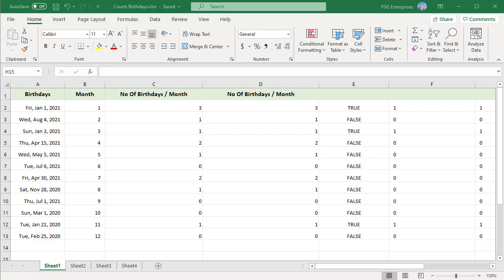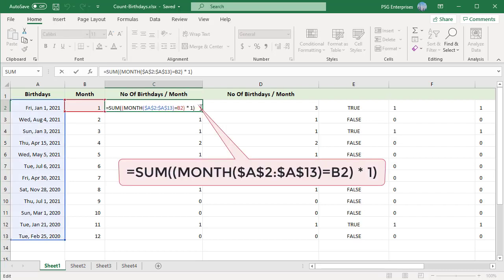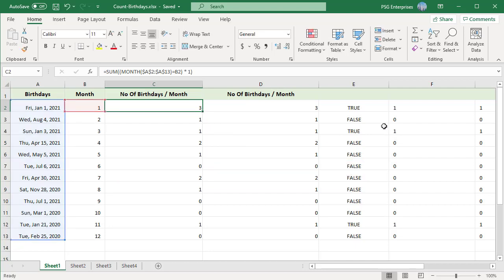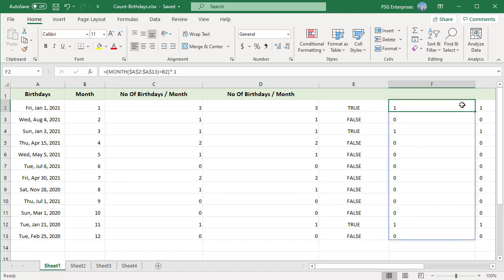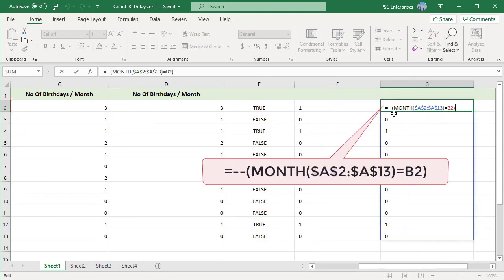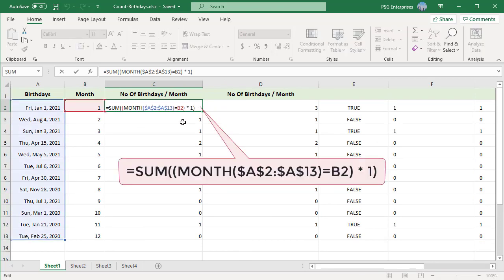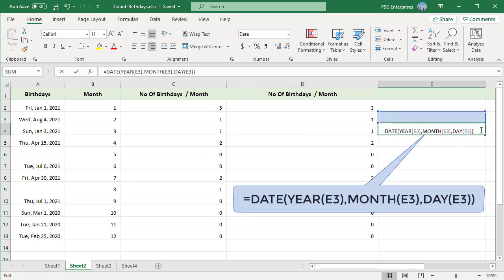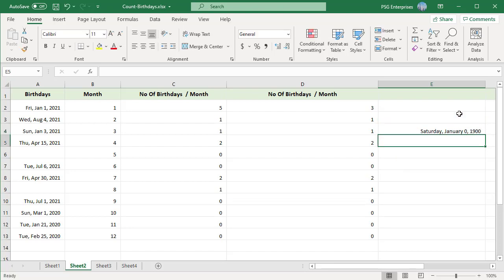How to Count Number of Birthdays by Month in Excel - Office 365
You can calculate number of birthdays by month by using SUM and MONTH functions or SUM and TEXT functions in Excel.